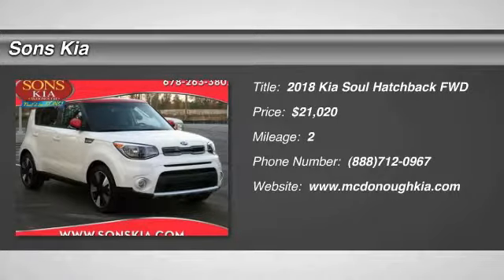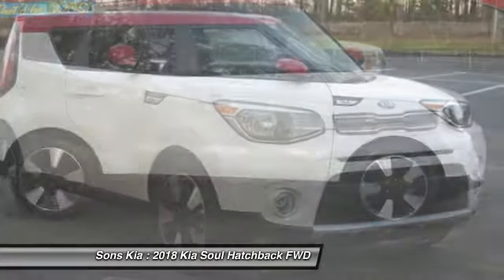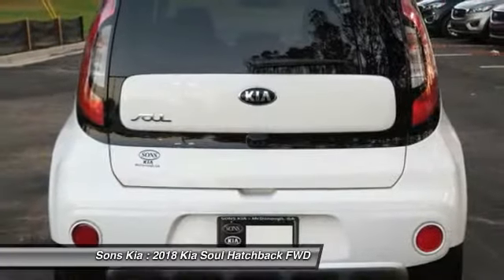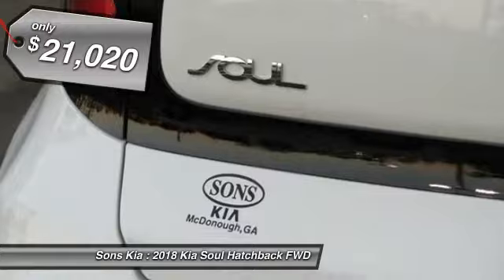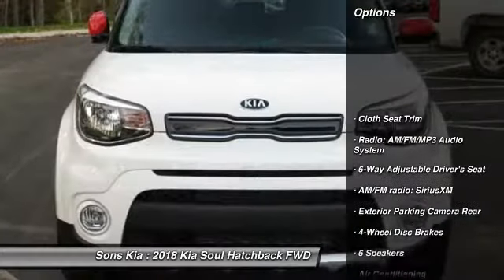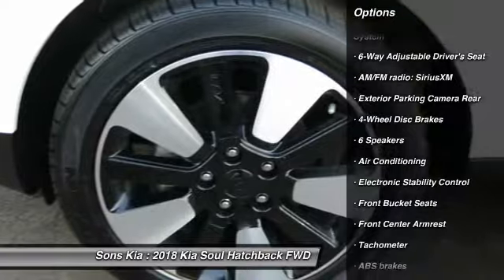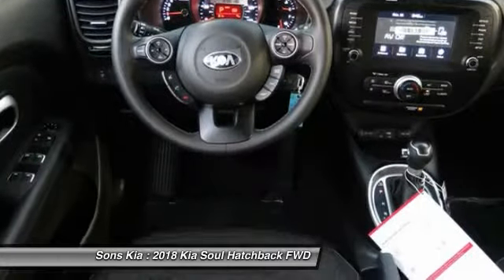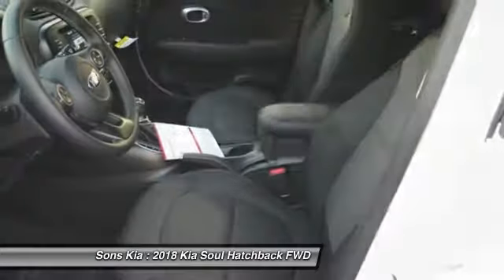2018 Kia Soul McDonough GA 4010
2018 Kia Soul Plus

Sons Kia
100 Sons Drive

Price includes: $750 - Soul Retail Bonus Cash. Exp. 01/02/2018, $500 - Customer Cash - National. Exp. 01/02/2018